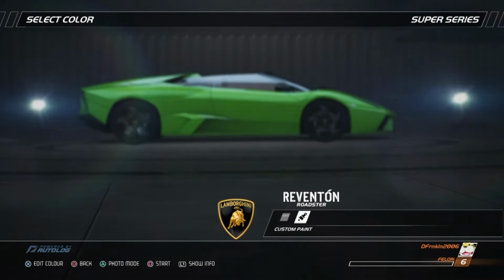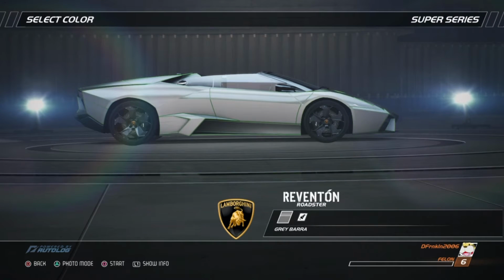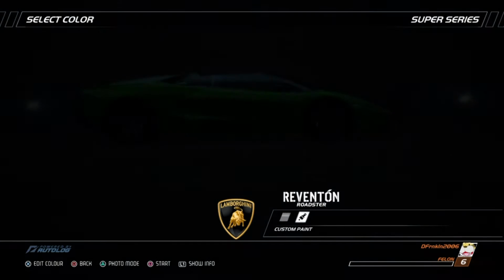Need For Speed: Hot Pursuit Remastered Ultimately Open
Ultimately Open gold medal race using the Lamborghini Reventon. This is potentially one of my best time trial runs done damn near to perfection. The music used in the video is from Need For Speed III: Hot Pursuit.